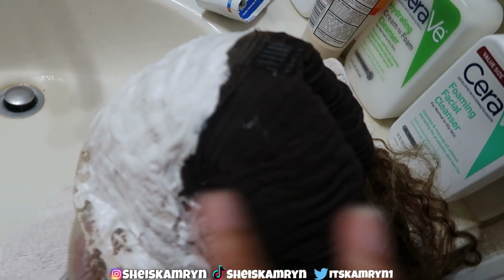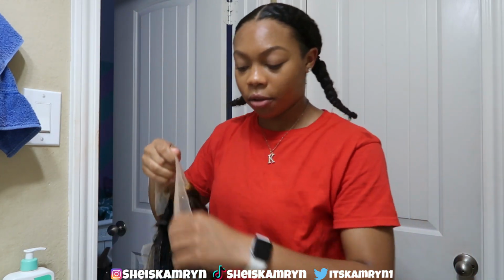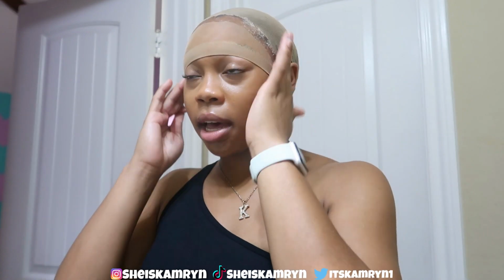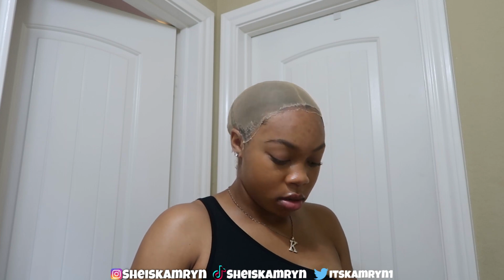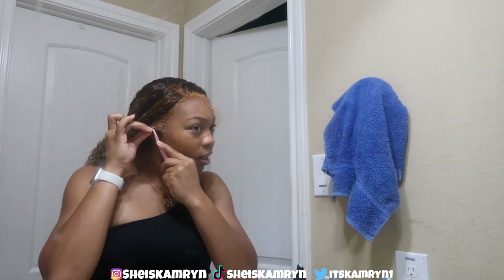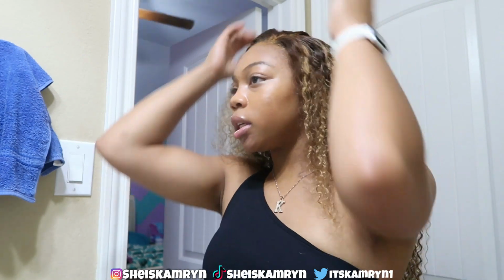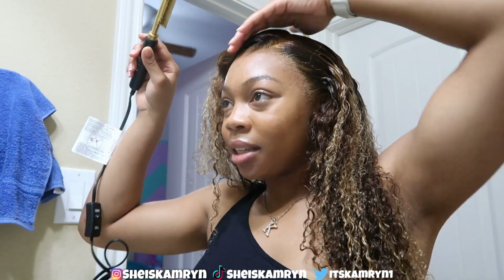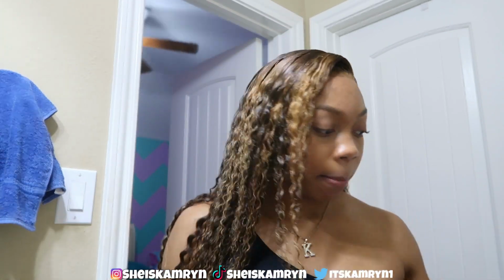MY FIRST TIME INSTALLING A WIG (AND THIS HAPPENED)👀😭!!!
New Videos Will Be Dropping Soon!!!

Please Use The Comment Section To Let Me Know What Type Of Videos You Want To See!!